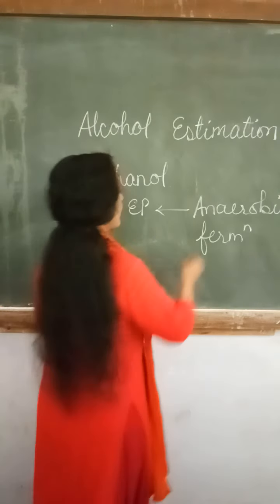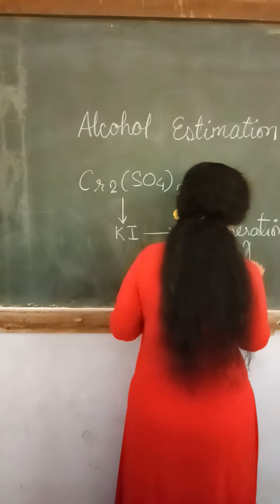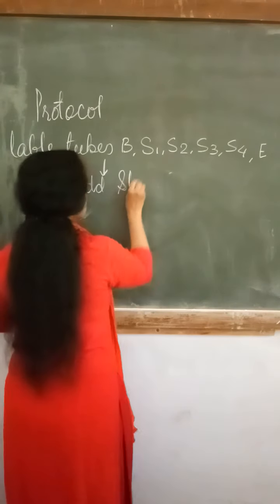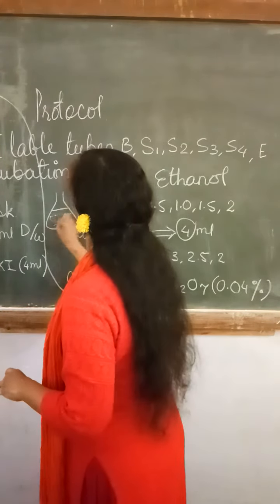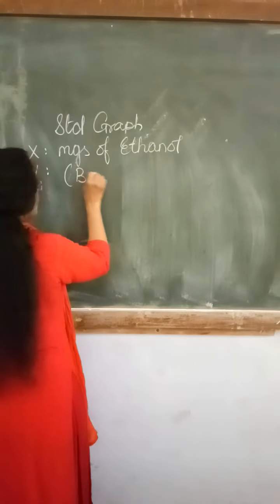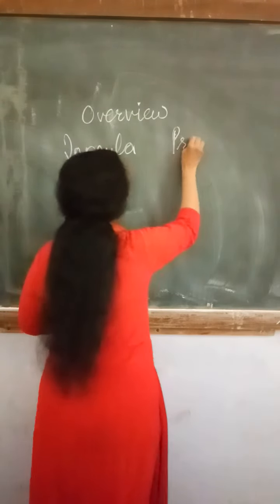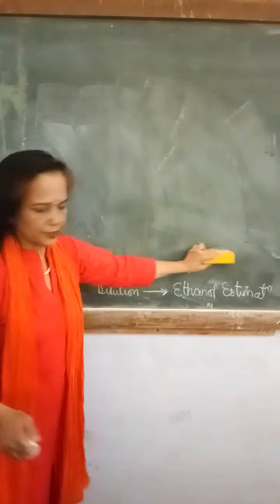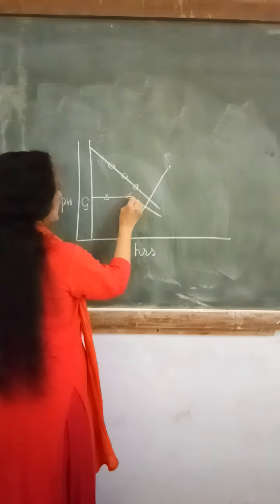Microbiology Sem 6 paper 601 Prac Alcohol Fermentation EP 5